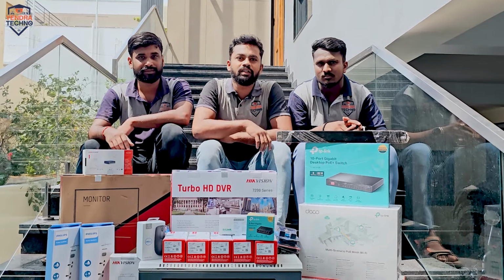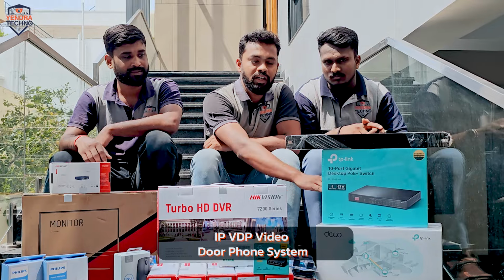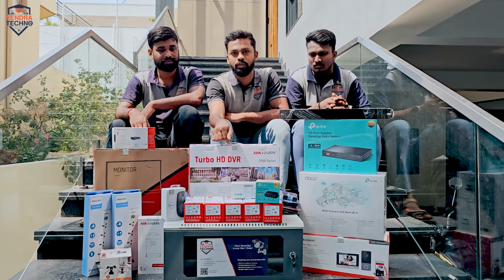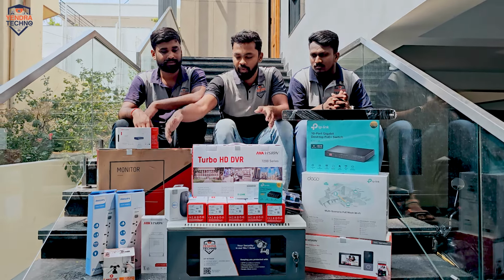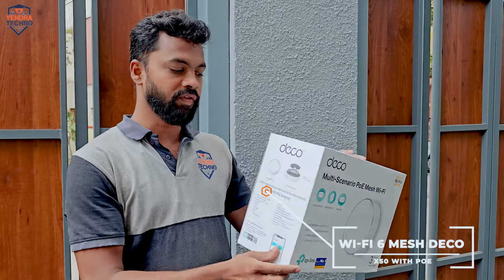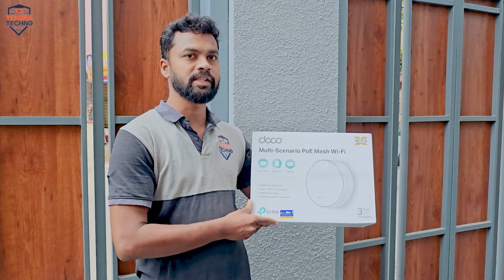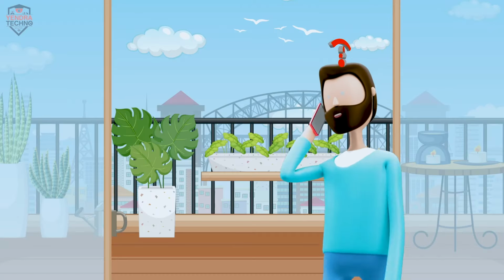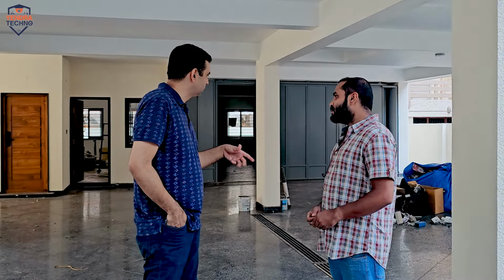Hikvision CCTV Camera | IP Video Door Phone | TP-Link WiFi Mesh Deco X50 Installation in Bangalore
Welcome to Yendra Techno Solution's YouTube channel!
Our teammates will explain about the products of Hikvision & TP Link
In this detailed video, we take you through the details of the Products & installation of a comprehensive home security system using state-of-the-art technology.
Join us as we install and configure Hikvision CCTV cameras, an IP Video Door Phone, and the TP-Link WiFi Mesh Deco X50 in a home located in Bangalore.

Here’s what you'll learn in this video:

TP-Link WiFi Mesh Deco X50 Setup: Follow along as we show you how to set up the TP-Link WiFi Mesh Deco X50 to eliminate WiFi dead zones and provide seamless internet connectivity throughout your home.

By the end of this video, you’ll have a clear understanding of how to enhance your home's security and connectivity using these advanced technologies. We provide step-by-step instructions and practical tips to make the installation process smooth and efficient.